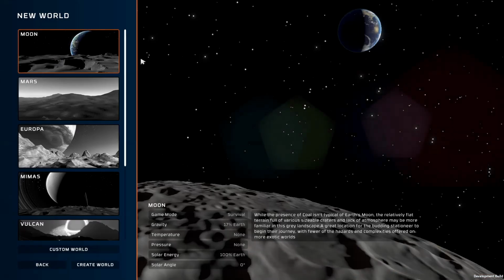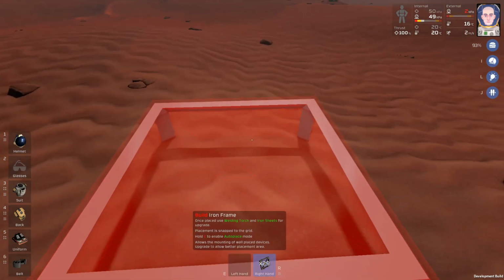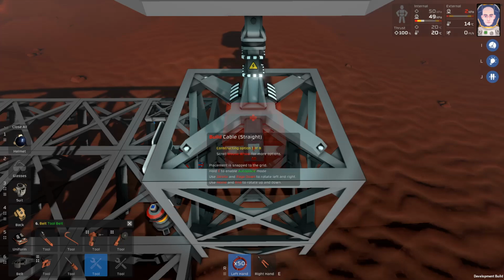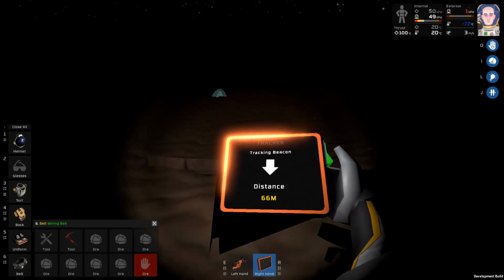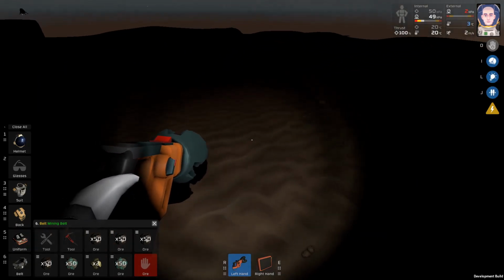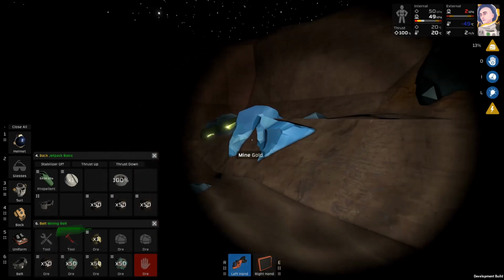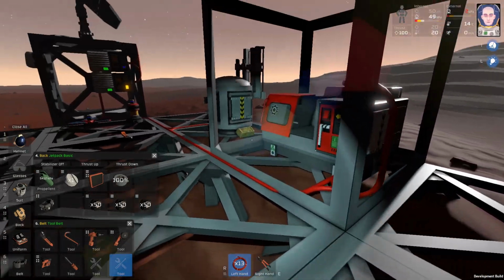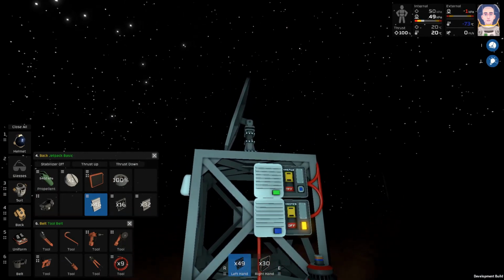[Stationeers] Mars Experimental 1 - Getting started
I've been away from Stationeers for a while but the lockdown update has brought me back.

I'm returning to Mars because it's much more visually interesting than the Moon but can be played almost as leisurely as the Moon.  I have enabled the new Research feature and will show you how to enable it on.a stock world.

In this first video we'll get a basic work platform setup, mine some resources and a build and place the Electronics printer.